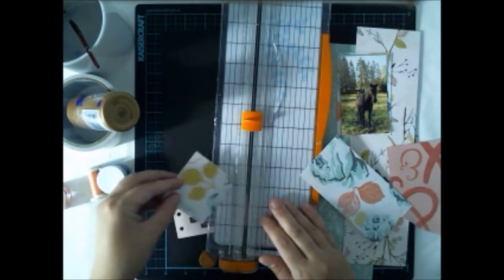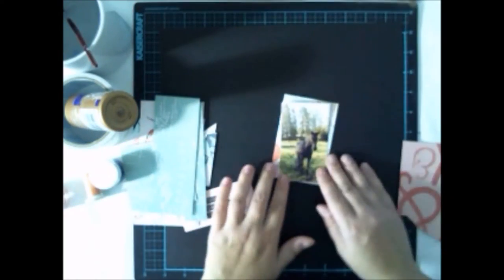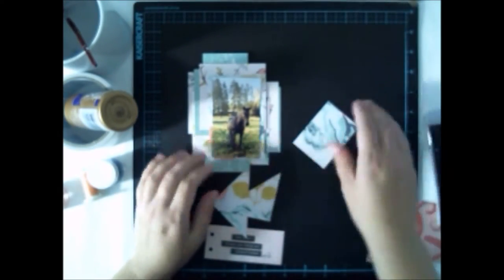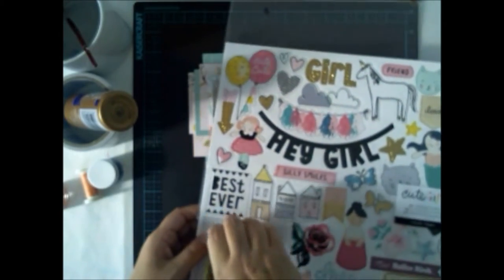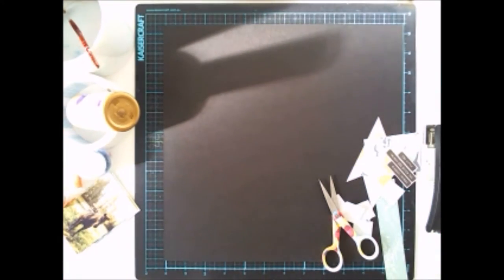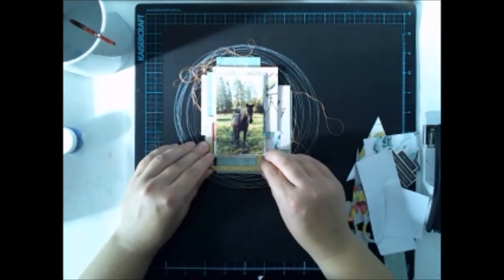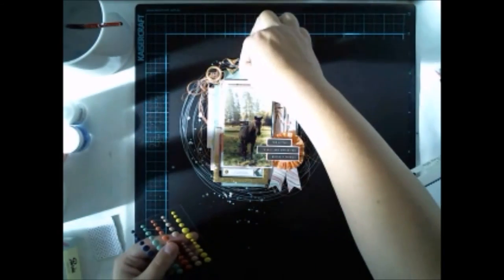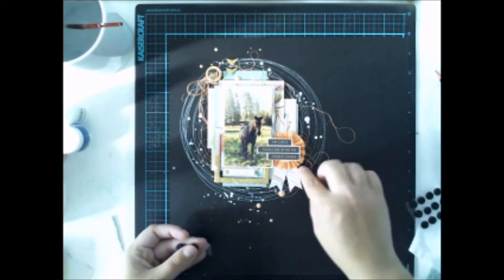[169] Scrapbook layout for Hip Kit Club "No White"